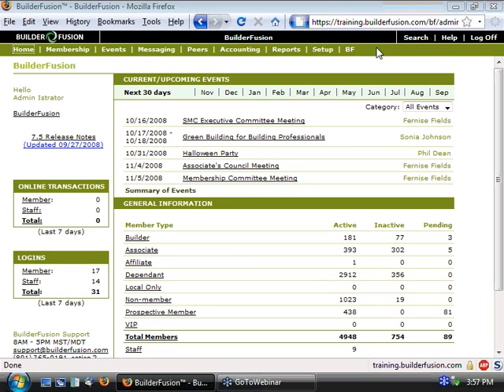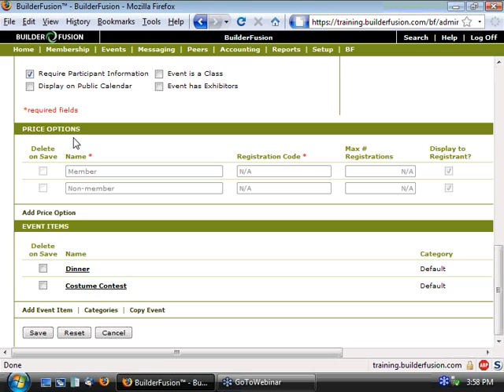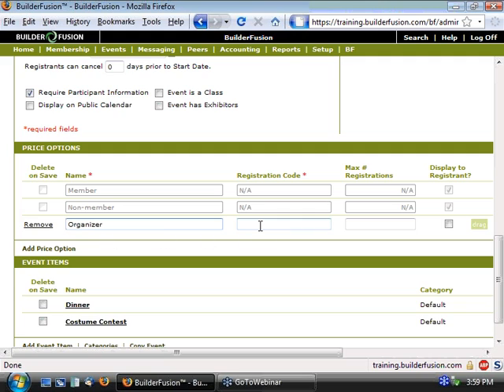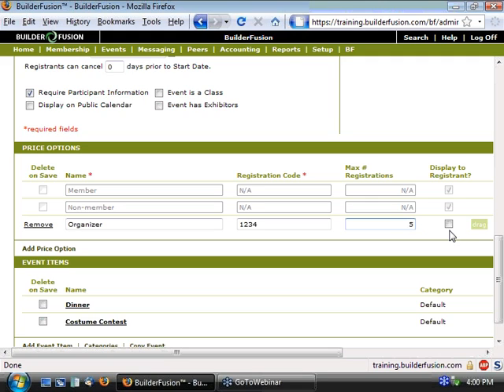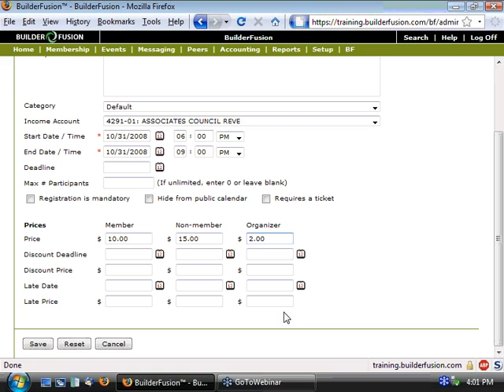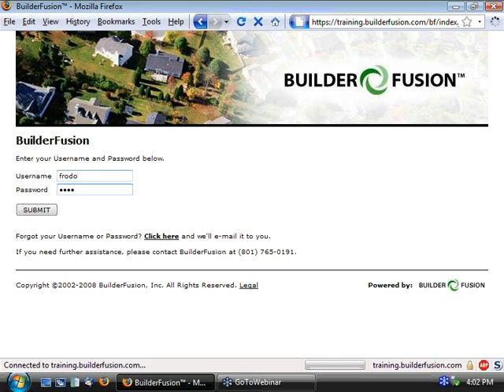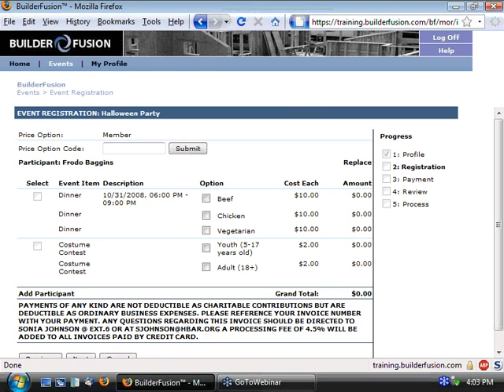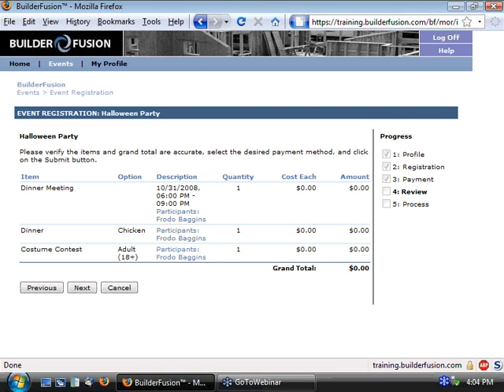BuilderFusion Training Series - Event Price Options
This training video outlines the use of the price options feature when creating an event in the BuilderFusion member management software.